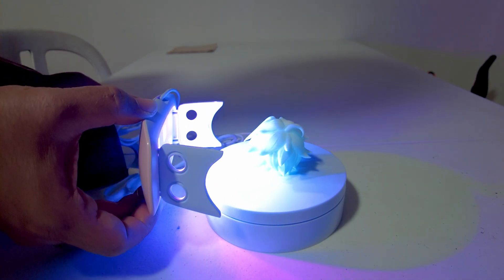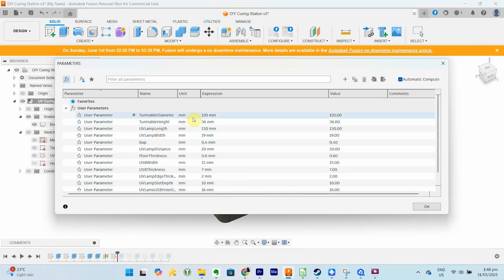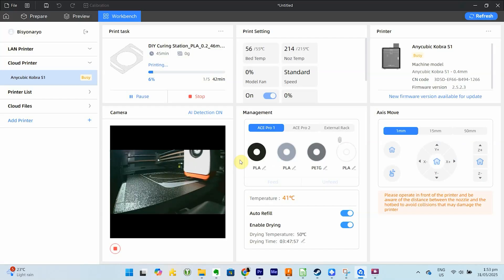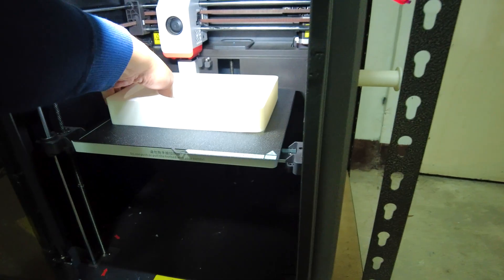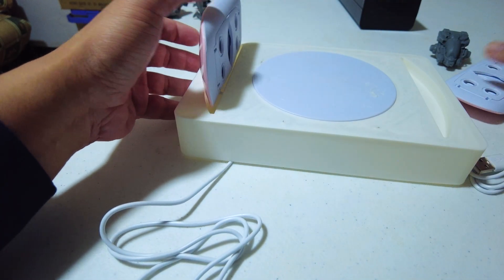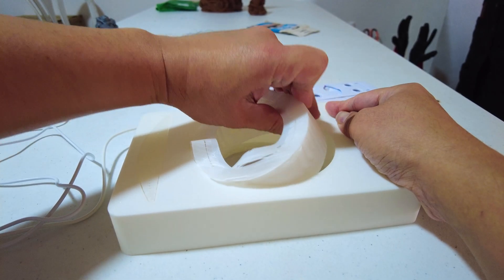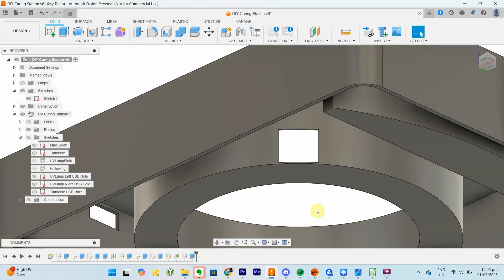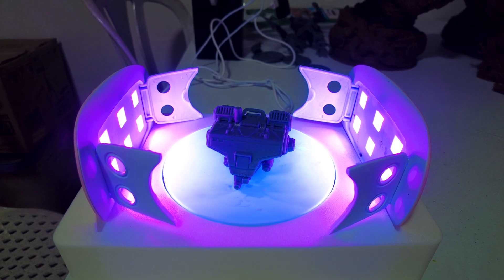I Built a DIY Curing Station For Less Than $15!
Resin 3D printing is awesome, but post-processing doesn't have to break the bank. In this video, I show you how I built a fully functional DIY UV curing station for under $15 using simple, accessible components. Whether you're just getting started with resin printing or looking for a budget-friendly alternative to expensive wash and cure stations, this step-by-step guide will help you cure your prints effectively without spending a fortune. Perfect for makers, tinkerers, and 3D printing enthusiasts looking to save money while still getting pro-level results from their resin prints.

Turntable (~$6) | (~$10)
UV Lamps (~$2 x 2) | (~$7 x 2)

If you'd like, you can buy me coffee for whatever reason here! :)

DRONES
Speedybee F405 V3 + Speedybee 50A ESCs
TBS Unify Pro32
TBS Crossfire Nano RX SE
Runcam Nano 2
BE-220 GPS
MR30 Connectors
Ethix P3B PB&J 5" bi-blade
Gemfan Hurricane MCK 51466 V2 5" tri-blade

BE-220 GPS

"West"
-Ummagawd Remix V2 Frame
-Matek F722SE
-T-Motor 35A ESC
-Ethix Stout V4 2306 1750kv Motors
-TBS Unify Evo
-Runcam Swift Mini
-TBS Triumph Pro Long Range Antenna
-Gemfan 51466 "KababFPV" Props

"JeffBot30"
GEPRC Cinebot 30 CRSF Analog Ver.
Digital version also available

"Timmy"
-Mamba Basic F405 Mk3 Lite
-iFlight Xing 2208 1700/1800kv motor

Lumeniere Axii
TrueRC X2-Air
ViFly Whoopstor 3
TS100/101 Smart Soldering Iron
GoPro Hero 11 Mini